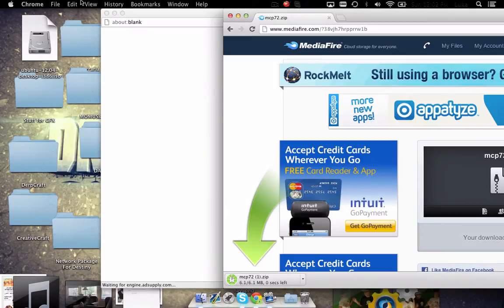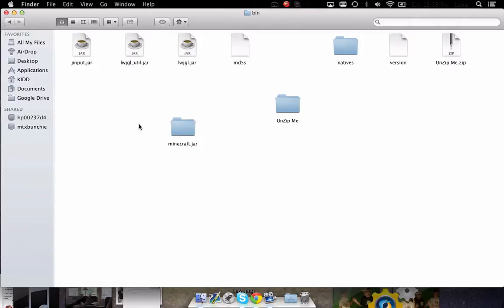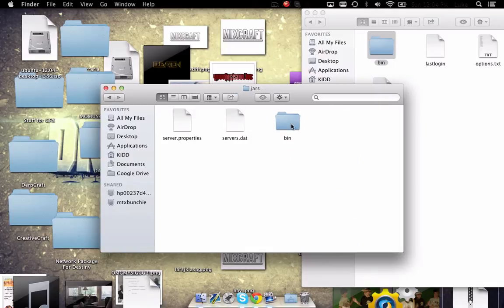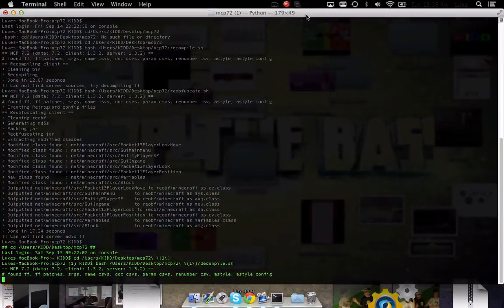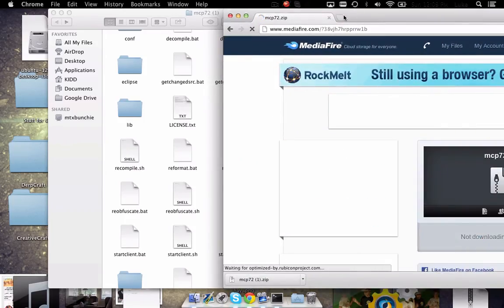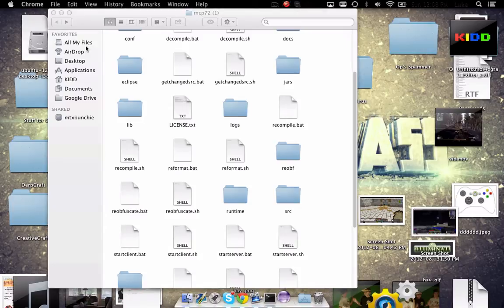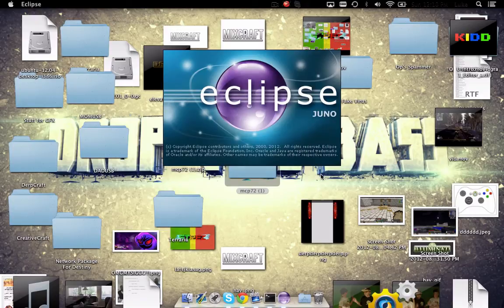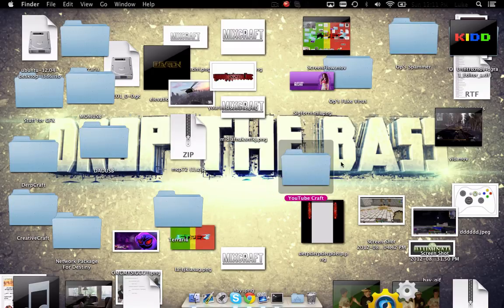How to make a MineCraft Client on Mac and Windows | Episode #1 Setting up MCP and Eclipse